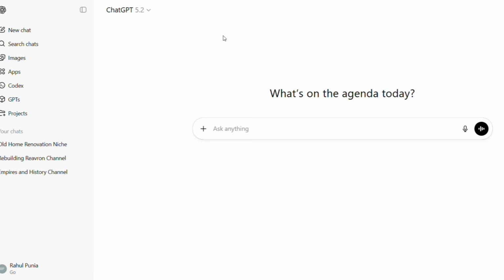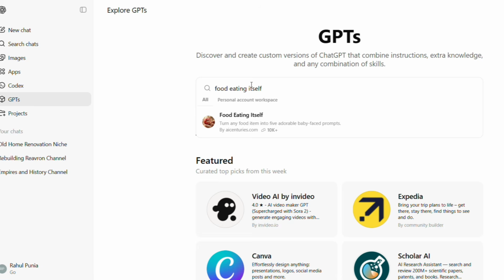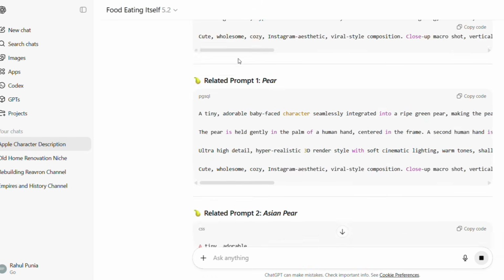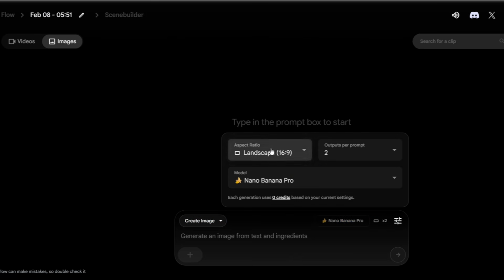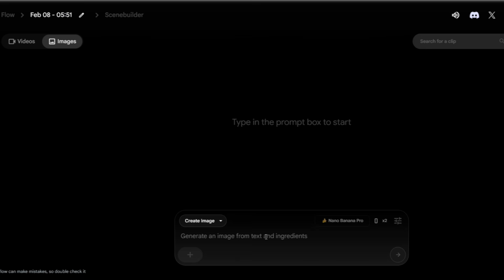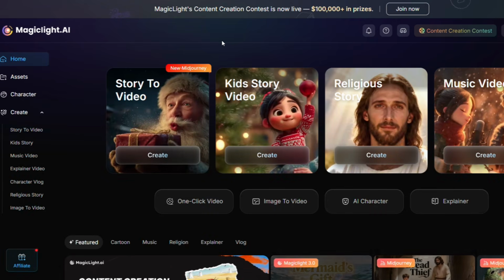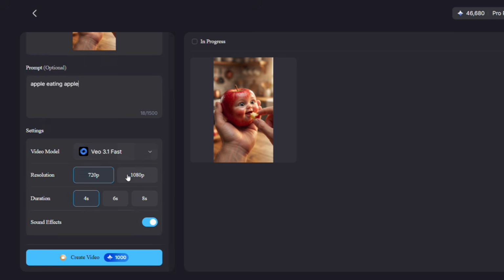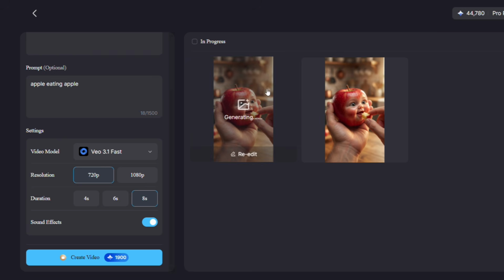Create VIRAL Food Eating Itself Videos Using AI (Step-by-Step Tutorial)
Food eating itself videos are going VIRAL right now on YouTube, Instagram Reels, and TikTok — getting millions of views.

In this video, I’ll show you step by step how to create these viral AI food eating itself videos using free AI tools.

You’ll learn:

How to generate realistic food images using AI
How to create food eating itself animations
How to turn images into smooth AI videos
How to edit food videos for maximum retention

These food eating itself videos work insanely well for satisfying content, ASMR-style videos, food reels, and viral shorts, and even small channels are blowing up with this format.